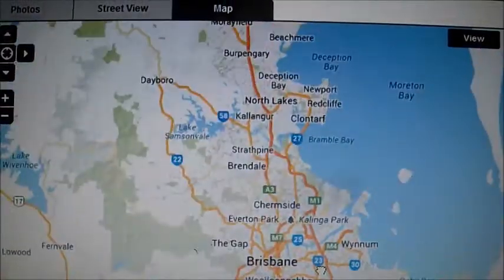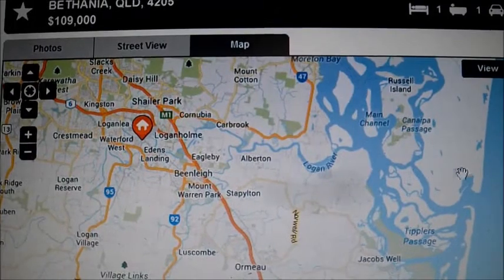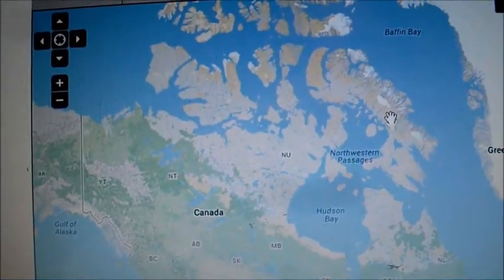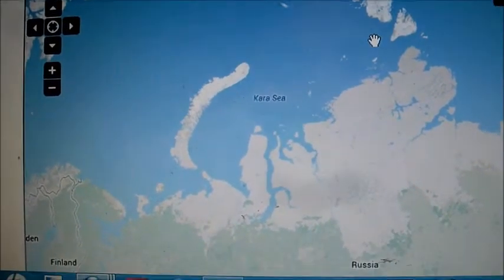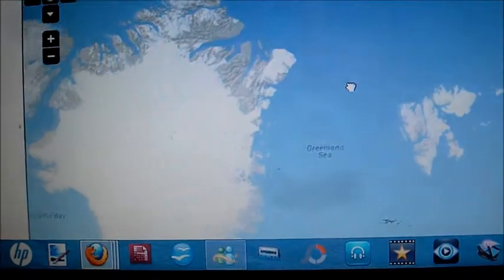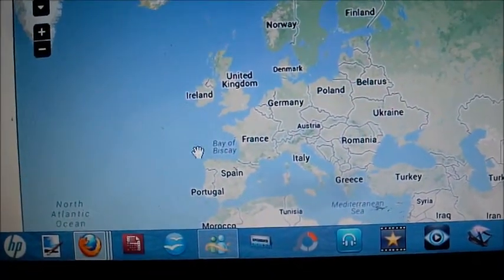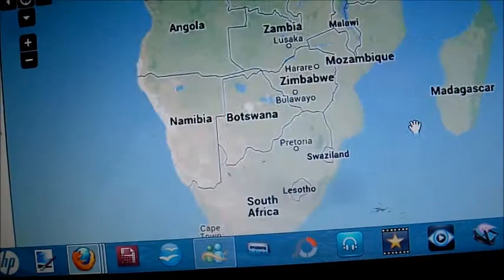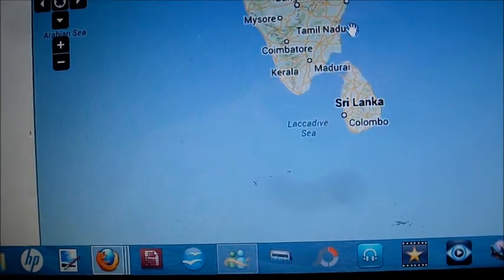Larger Landmass 2 - Louder Version